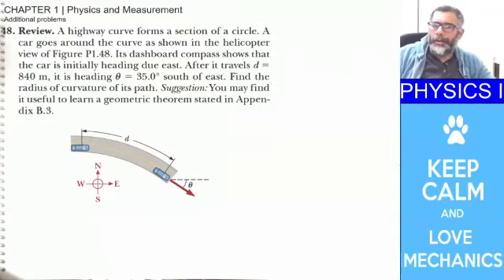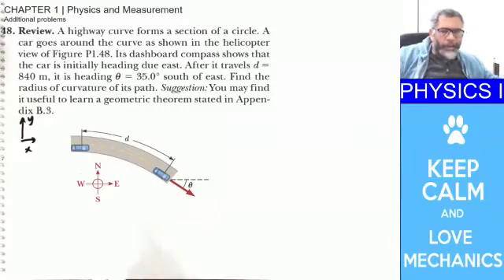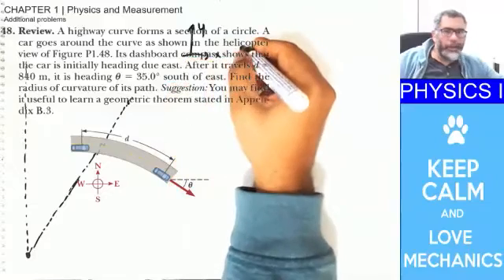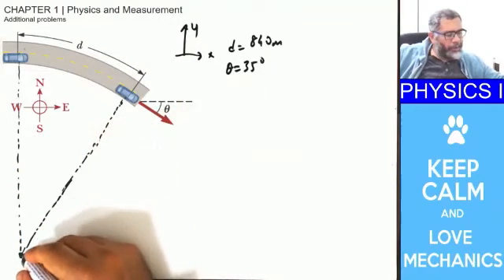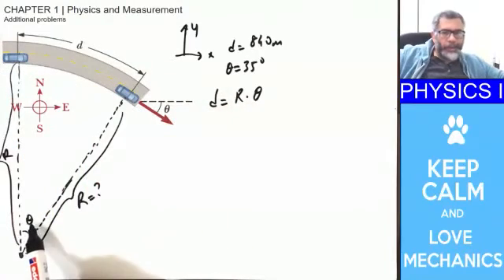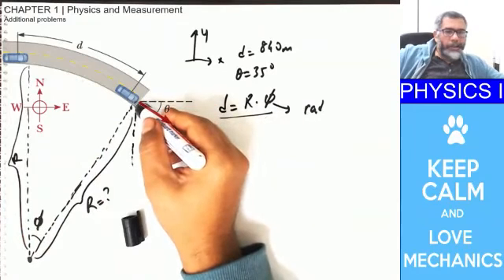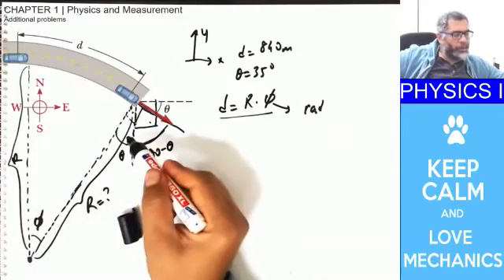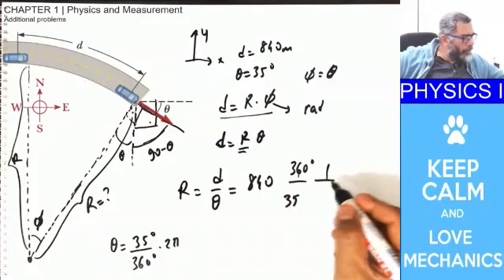Recitation-Car on a circular track